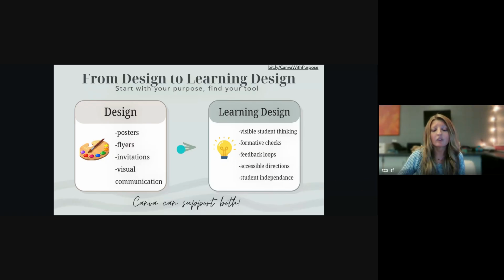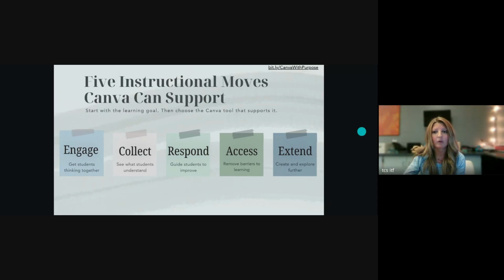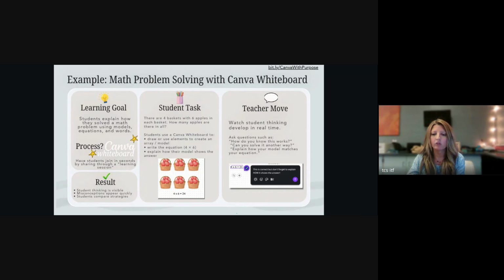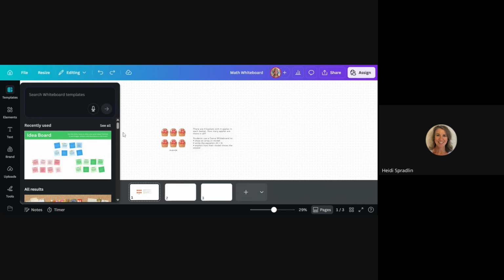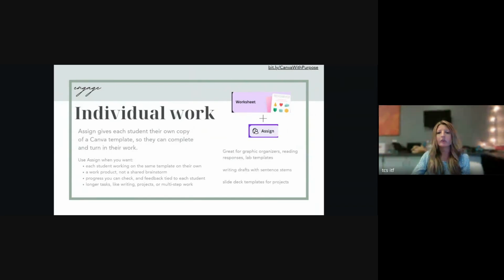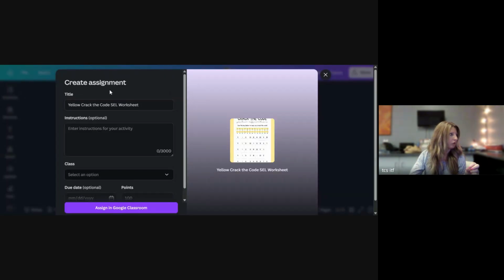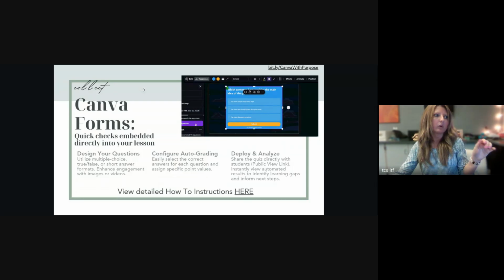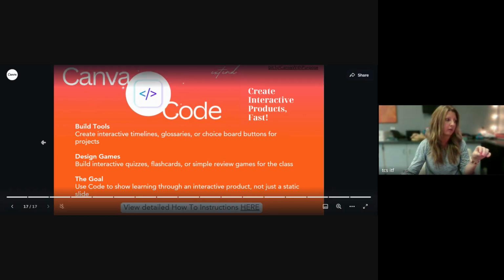Using Canva With Purpose - March '26